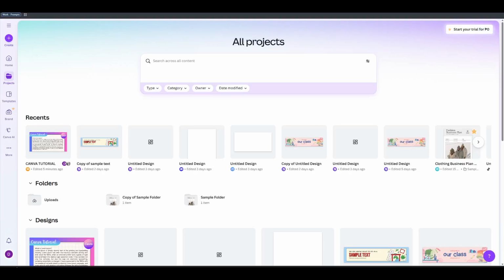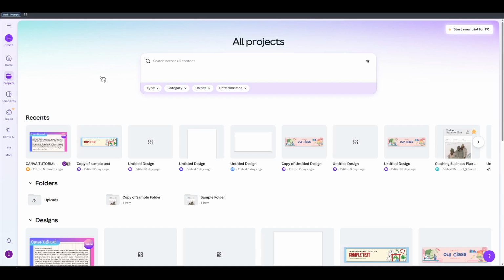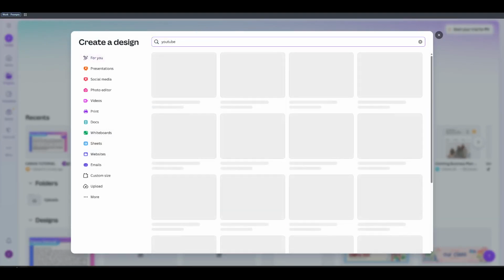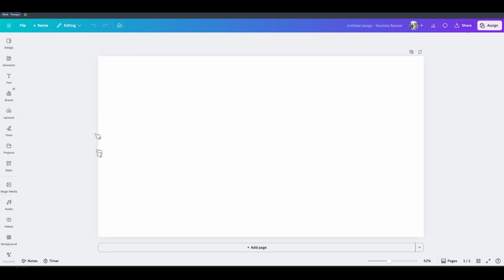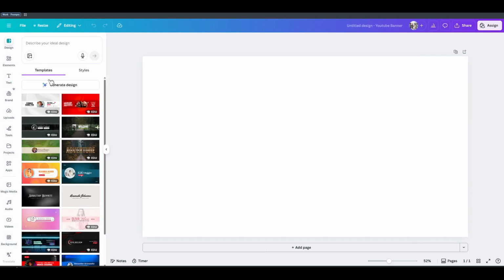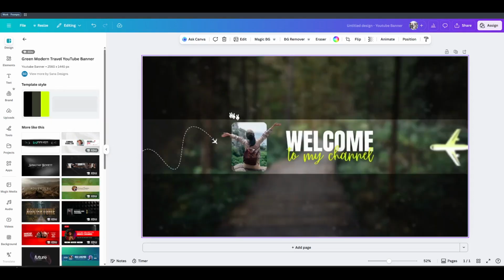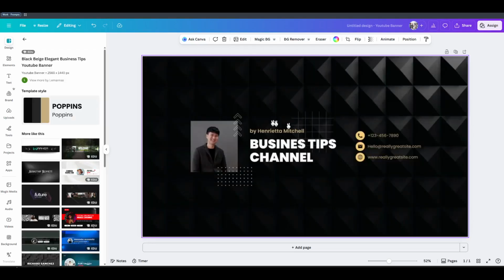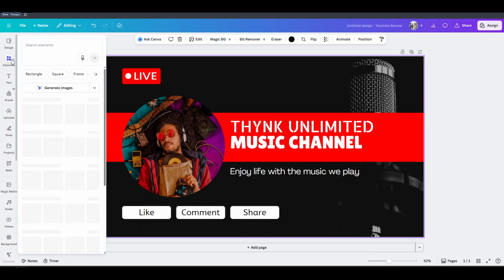How to Create a YouTube Banner in Canva | Canva 2025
Learn how to create a YouTube banner in Canva with the correct dimensions, layouts, and design tips. This tutorial shows how to add text, images, graphics, and branding elements to make professional and eye-catching banners for your channel. Perfect for creators, marketers, and beginners using Canva.